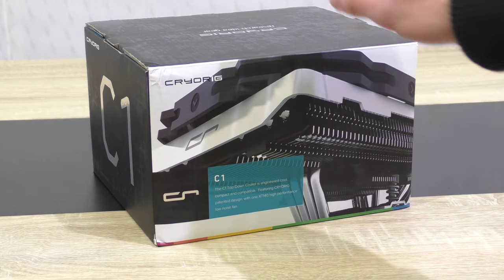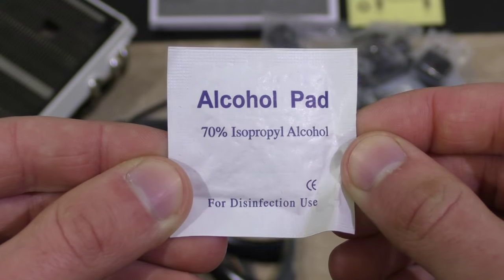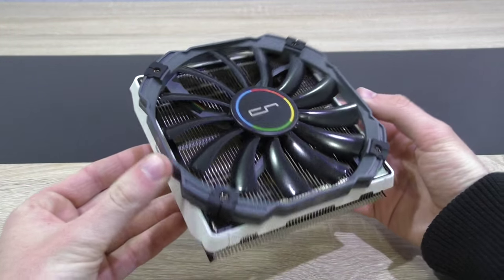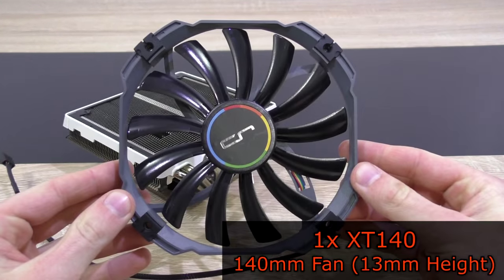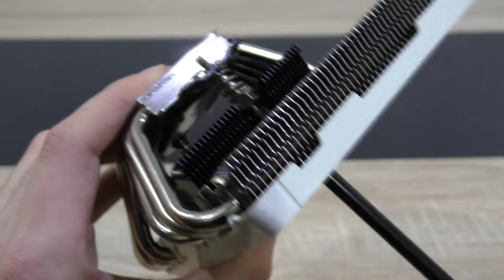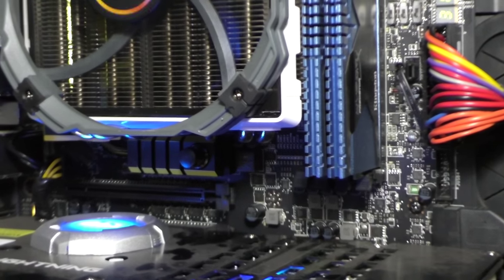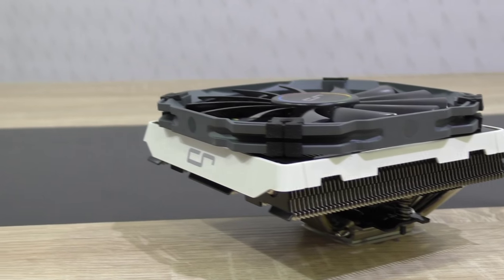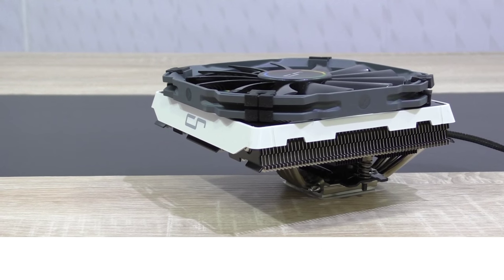CRYORIG C1 CPU Cooler Review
Nicolas11x12 reviewing and benchmarking the CRYORIG C1 CPU Cooler.

Manufacturer: CRYORIG
Model: CR-C1A